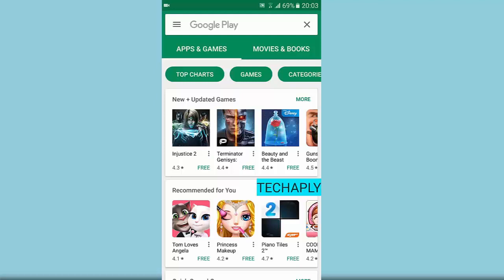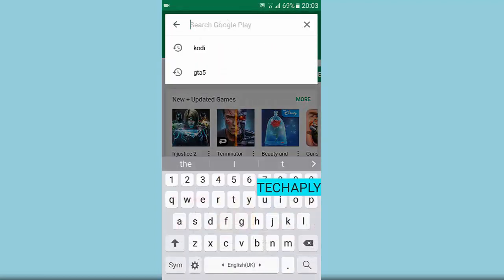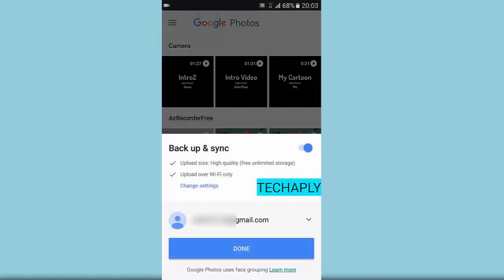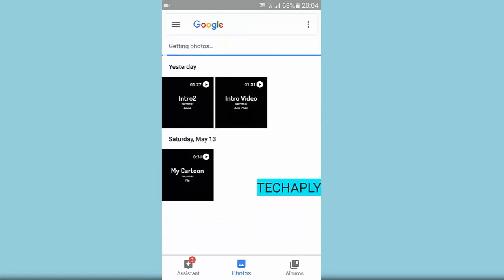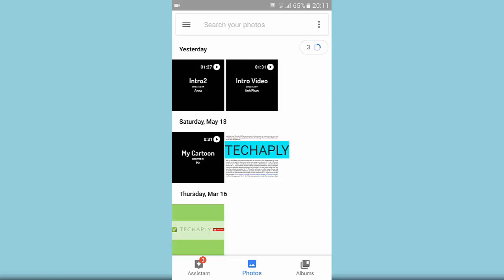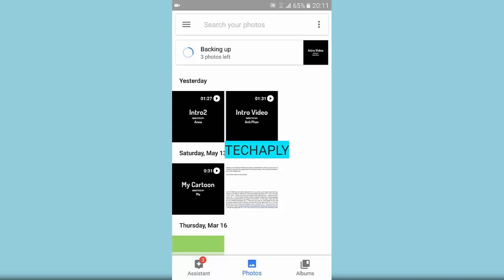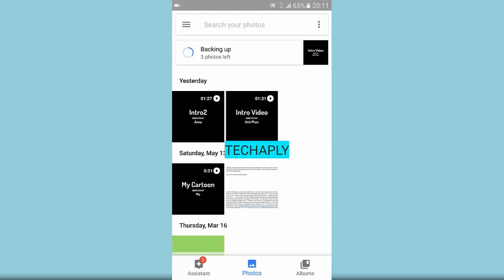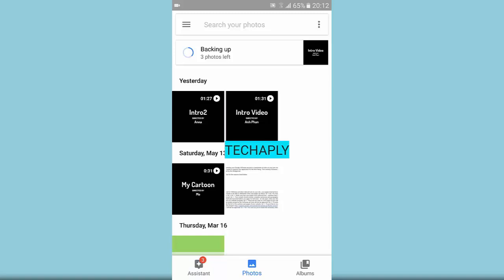Backup Android photos and videos on Google Photos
Hi there guys, backing up your Android photos and videos can be so easy. By using Google Photos backup on your phone, you can get unlimited free storage for your photos and videos.
After those photos get backedup, you can also access to the Google Photos backup from the web version on photos.google.com
Make sure you sign in the same email that you are using on your current Android phone.